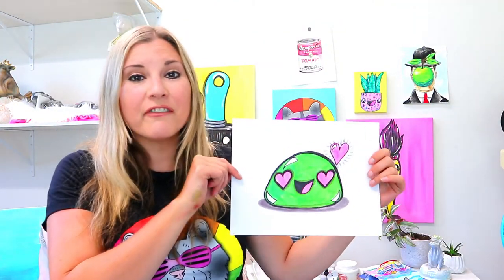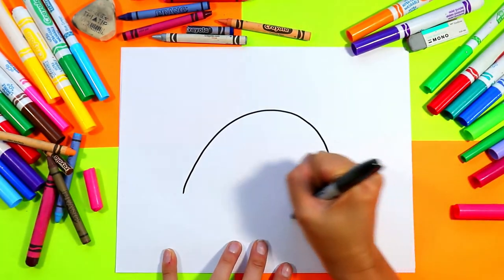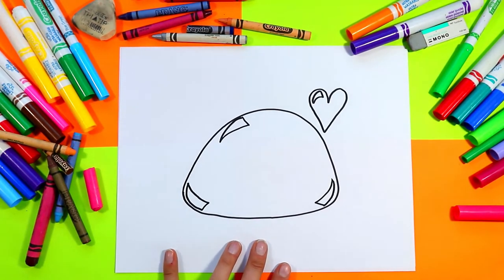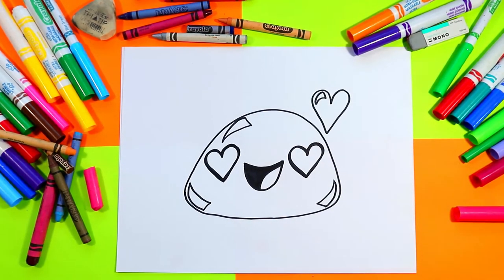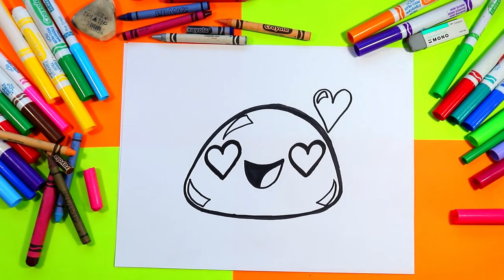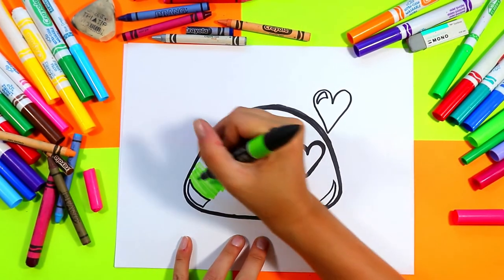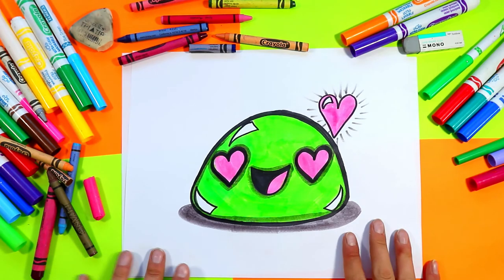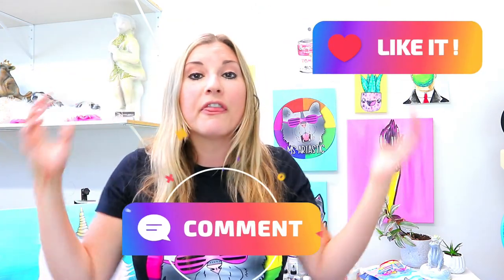How To Draw a Mochi for KIDS!, Mochi Dessert Step-By-Step Drawing Tutorial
Drawing Time! Let's draw a Cartoon Mochi with this art tutorial that makes learning art easy to do. Step-by-Step Fun! Super Cute & So Easy to do! Use whatever mediums or materials that you have and follow along with this art tutorial! This is a quick and easy, hands-on drawing and art tutorial that you can do at home or in the classroom. Grab your Art Making Mediums and Let's Make Some Art!

Ms Artastic